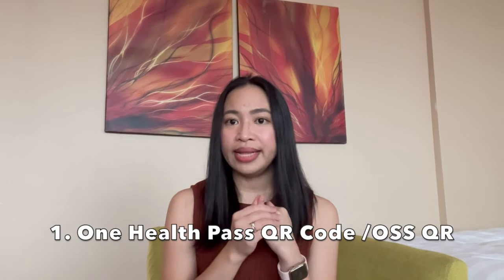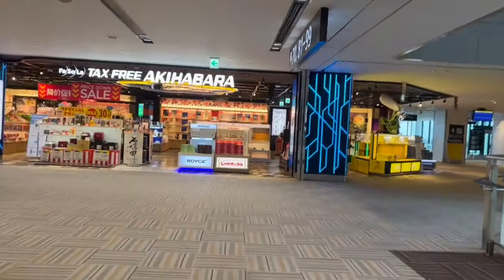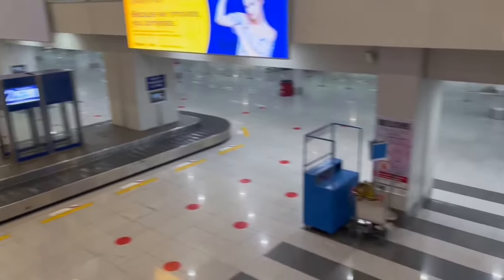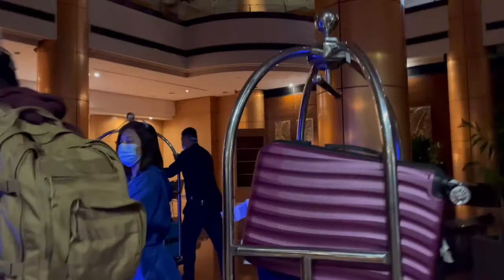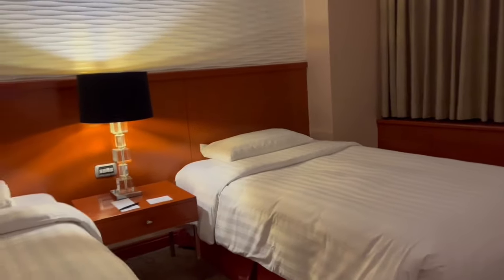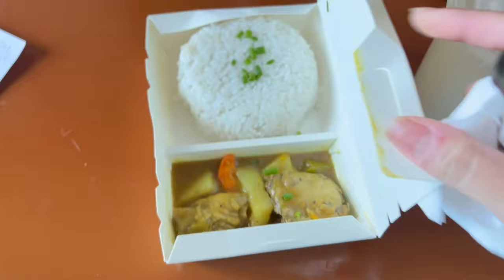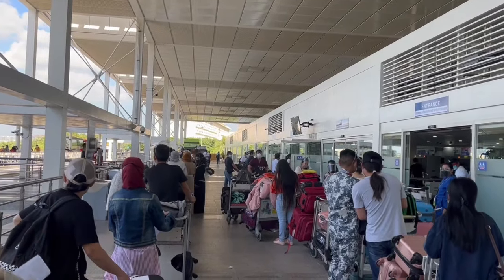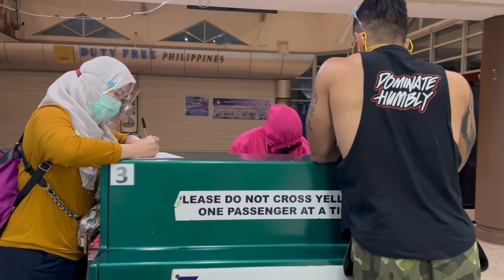UPDATED AIRPORT RULES AND PROCEDURES FOR RETURNING OFWs | PAANO MAKAKAUWI NG PILIPINAS?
Hey guys!

Sharing with you this video on how I returned home to the Philippines in the midst of the pandemic. I hope you find it useful and informative especially to those who are planning to return home for the holidays.
If you know anyone who is planning to return home, share away!!

xoxo
Karla

🎵 Track Info:
Title : Bovi
Artist : The Grand Affair
Genre : Dance & Electronic
Mood : Bright